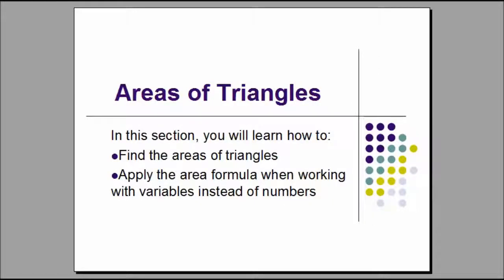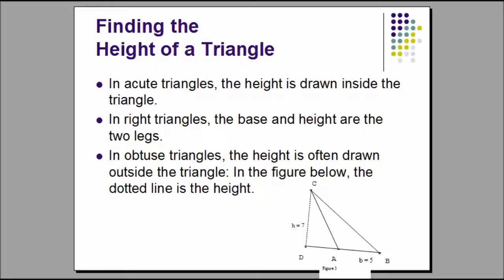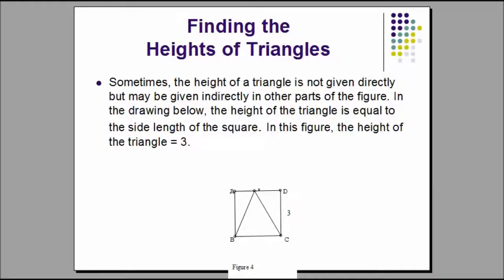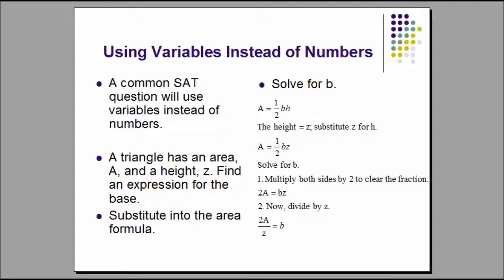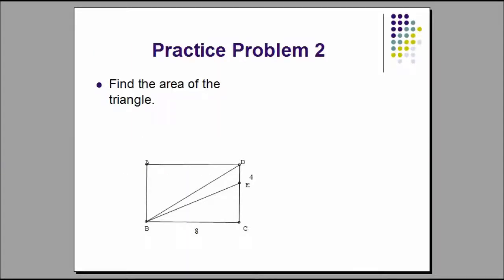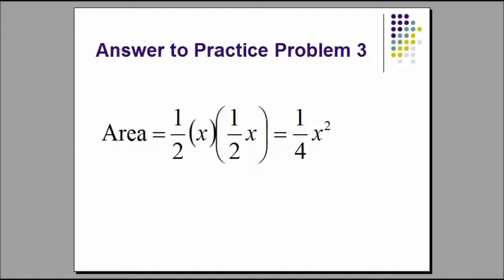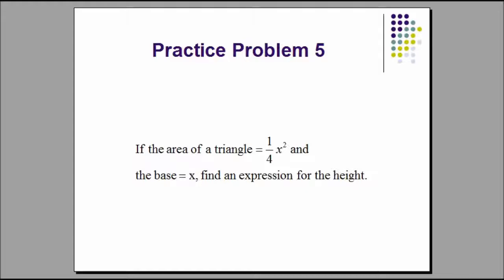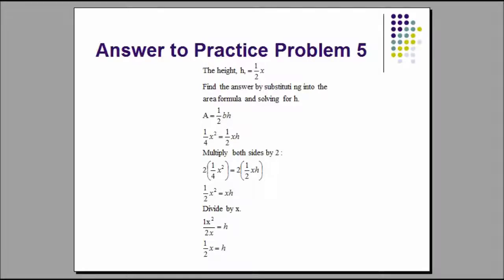Free SAT Math Lessons: Areas of Triangles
In this video, you will learn how to solve the most common SAT triangle area problems. You will also learn how to solve problems in which you are given variables instead of numbers.